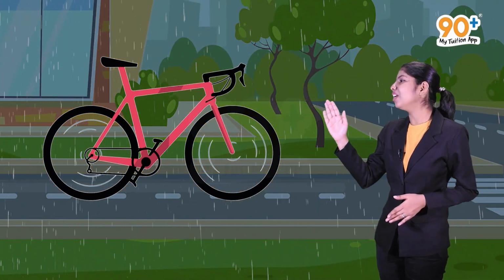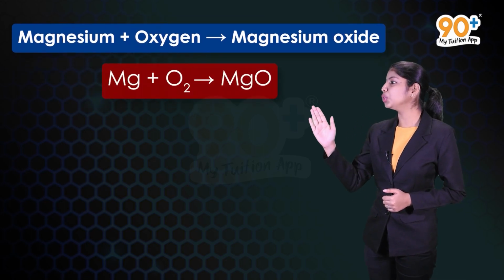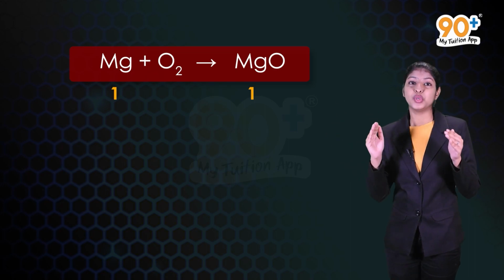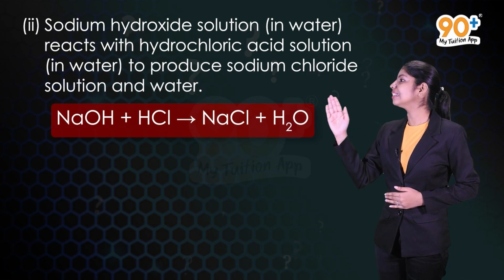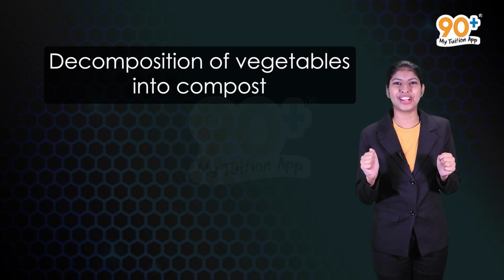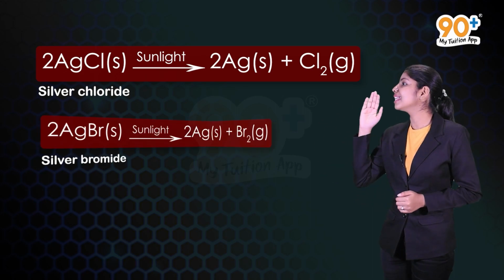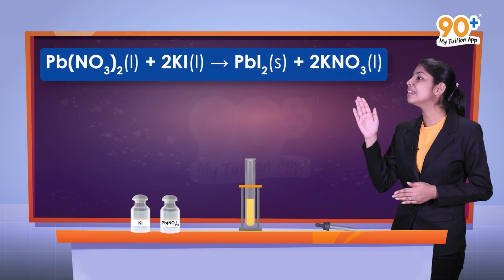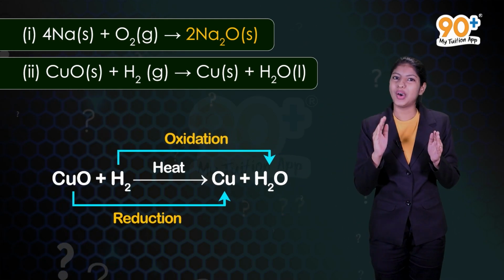CBSE Syllabus |English| 10th Std|Chemistry|Chapter 1|Chemical Reactions&Equations|90+ My Tuition App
The content and animations in the above video are strictly based on the CBSE Syllabus 10th standard Basic Science textbook. There may be different explanations on the particular topic in higher grades. But this video is purely concentrating on the 10th standard Basic Science syllabus.